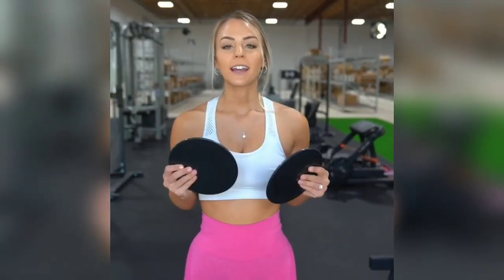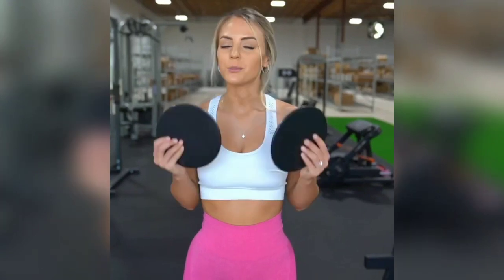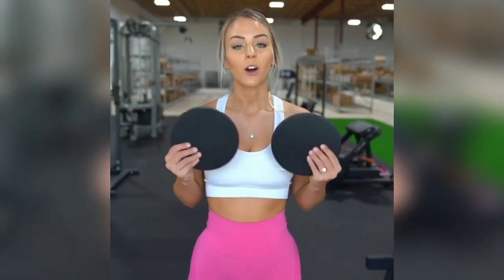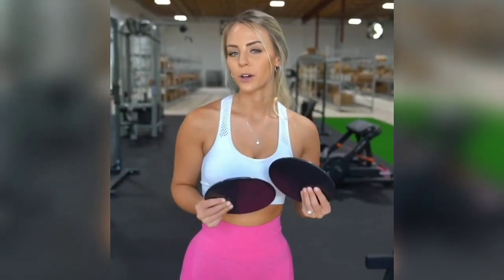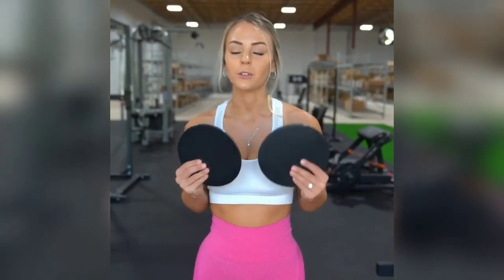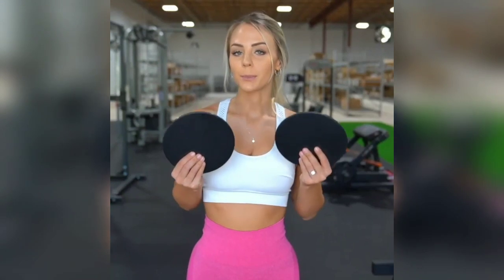GLIDER ABS WORKOUT WITH [ASHLEIGH]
EJERCICIOS:
1️⃣ Brazilian crunches- 3x20
2️⃣ Plank side slides- 3x15 each side
3️⃣ Reverse reach- 3x30
4️⃣ Slow Extensions 3x20
5️⃣Fit Tip of the Day!
Outfit- @nvgtn Next Launch: April 11th, 10AM est